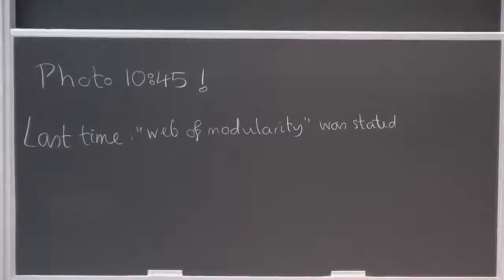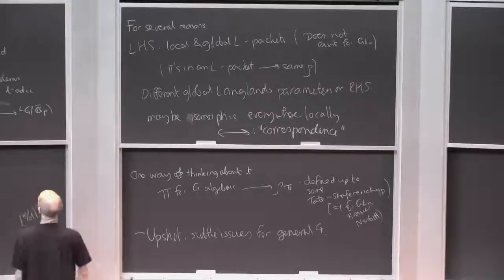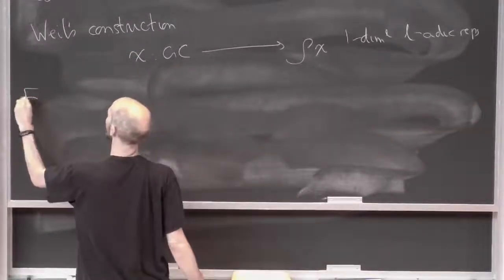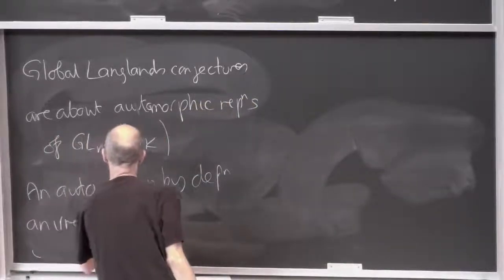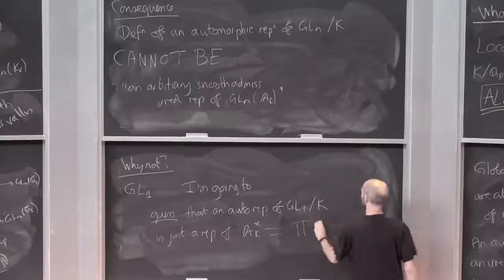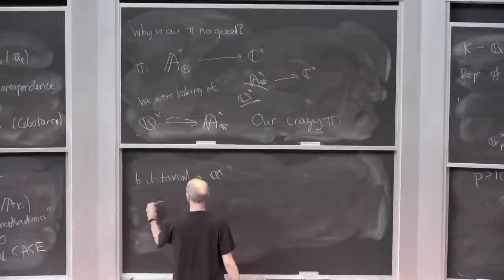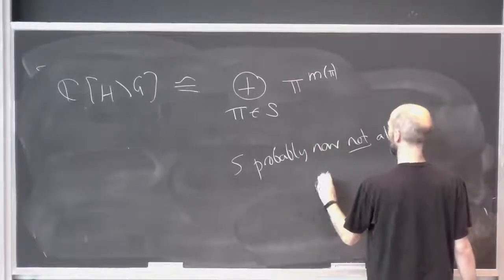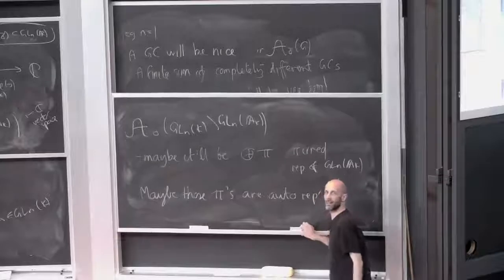Kevin Buzzard (lecture 17/20) Automorphic Forms And The Langlands Program [2017]